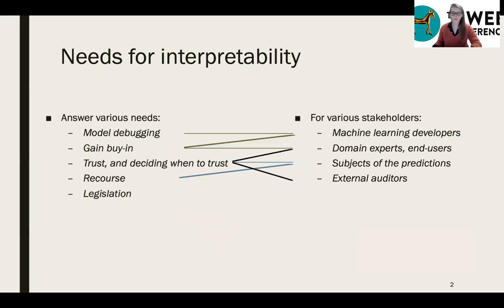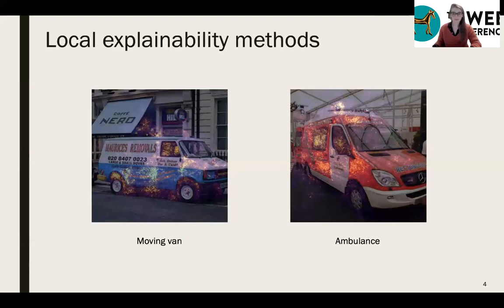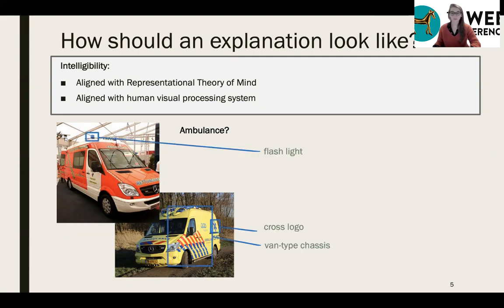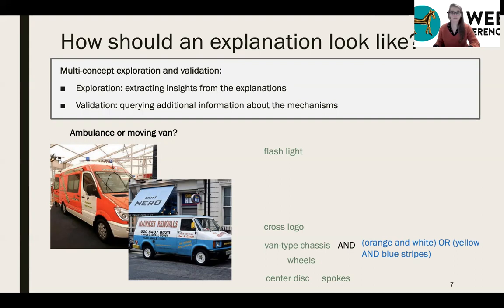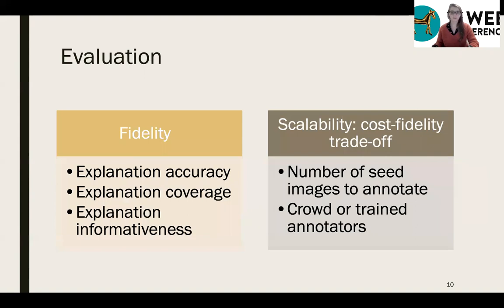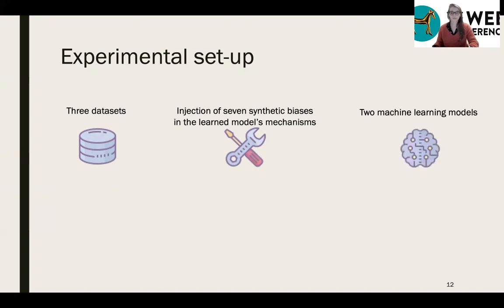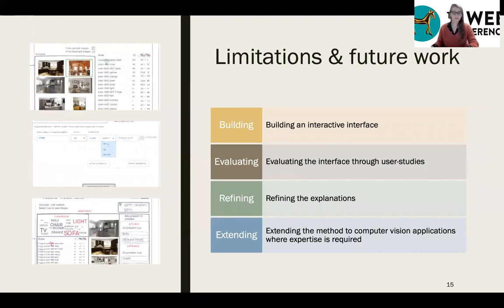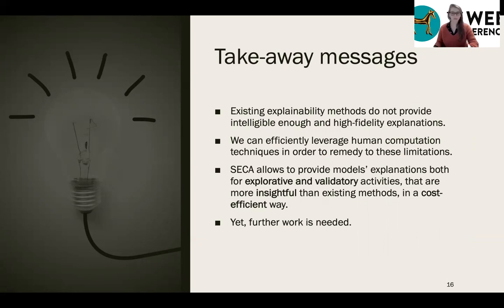What do You Mean? Interpreting Image Classification..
What do You Mean? Interpreting Image Classification with Crowdsourced Concept Extraction and Analysis

Authors: Agathe Balayn (Delft University of Technology), Panagiotis Soilis (Delft University of Technology), Christoph Lofi (Delft University of Technology), Jie Yang (Delft University of Technology) and Alessandro Bozzon (Delft University of Technology).